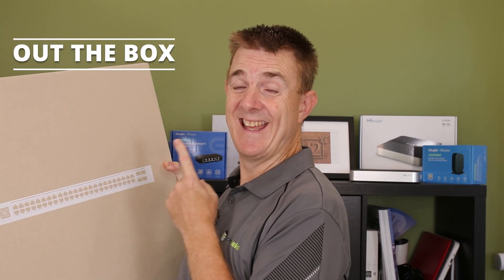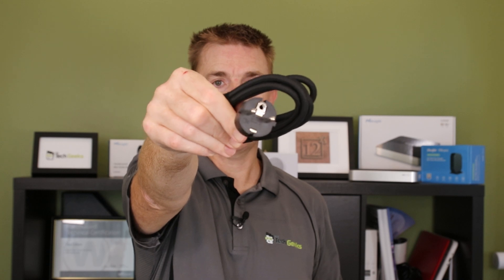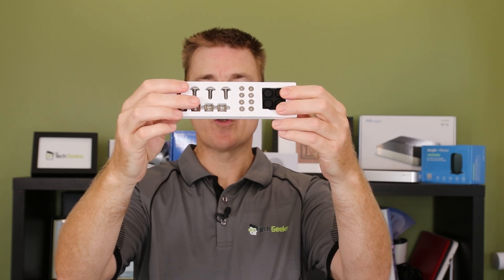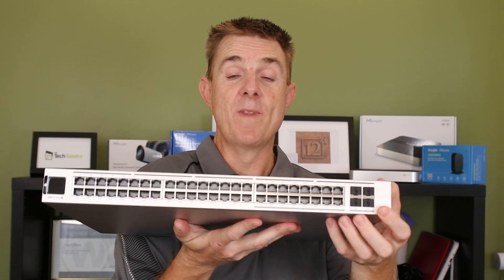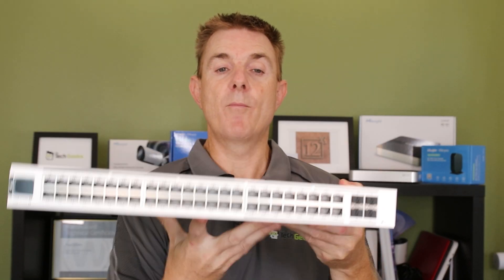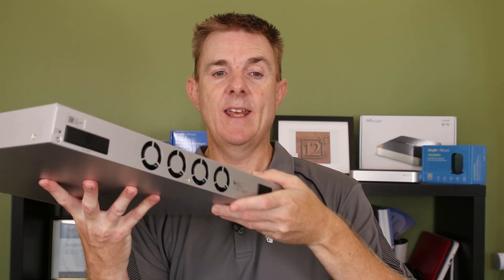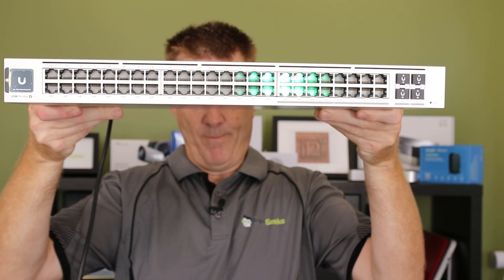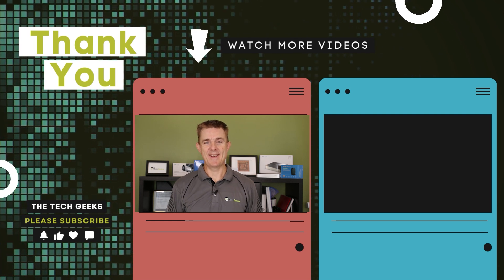Out the Box Series - Ubiquiti USW-Pro-Max-48-PoE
This short few minute video, gives you a quick overview of what you can find in the box when you receive your Ubiquiti USW-Pro-Max-48-PoE.

The USW-Pro-Max-48-PoE is a 48-port, Layer 3 Etherlighting switch capable of high-power PoE++ output.

Chapters
00:00 Introduction
00:52 What's in the box?
02:18 The device
06:07 Outro